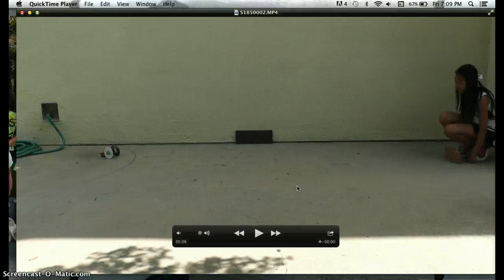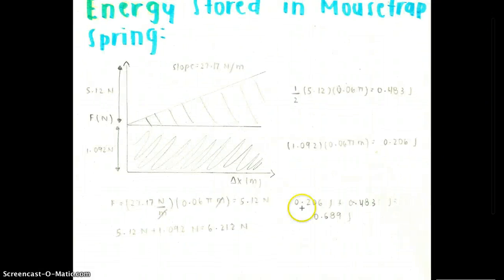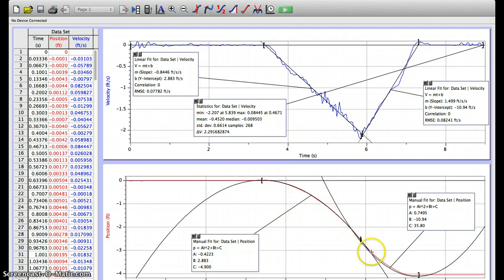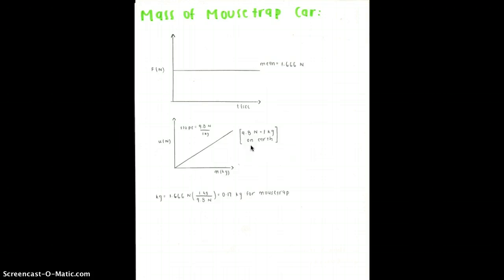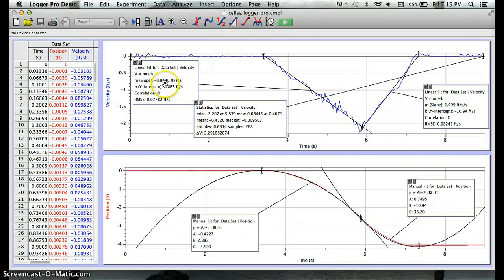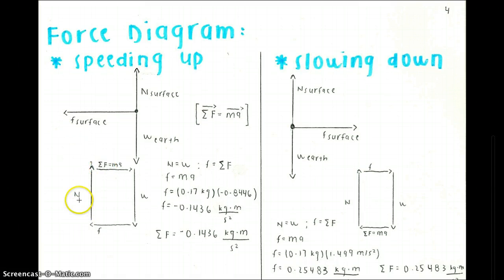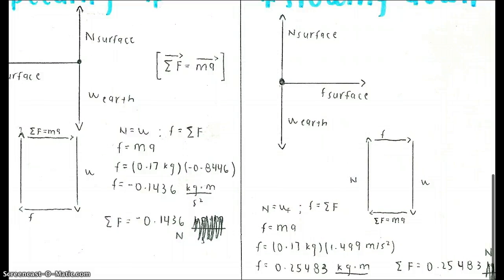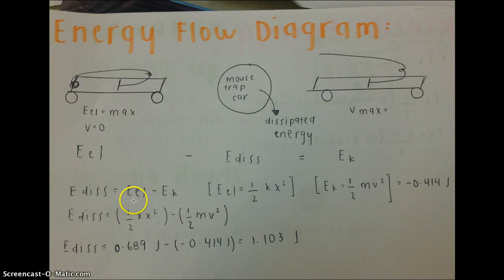Celisa Calacal Mousetrap Screencast Period 4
Celisa's screencast for the mousetrap car project.